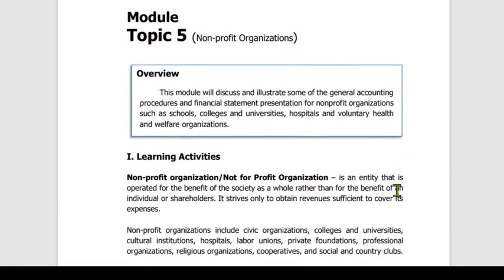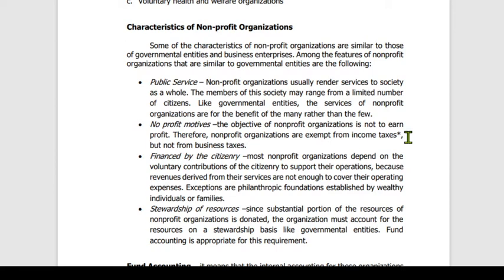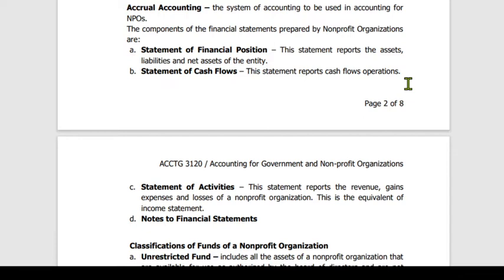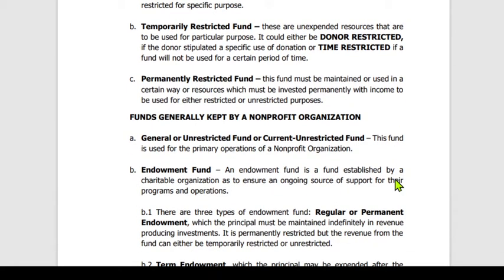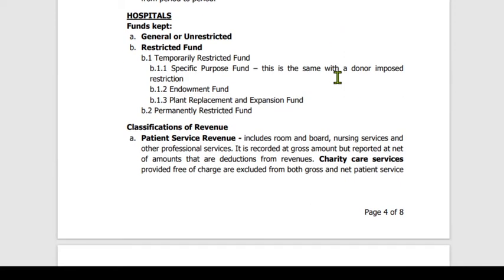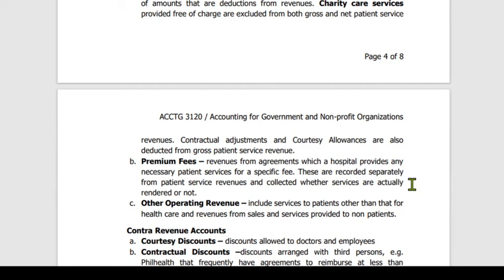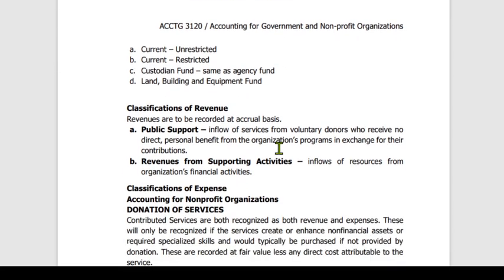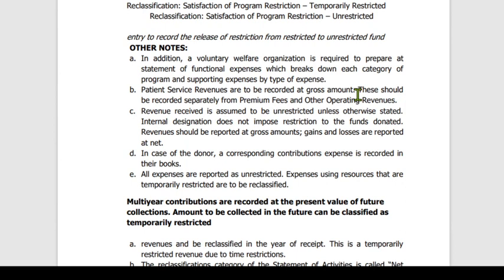Non-Profit Organizations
Schools, colleges and universities, hospitals and voluntary health and welfare organizations